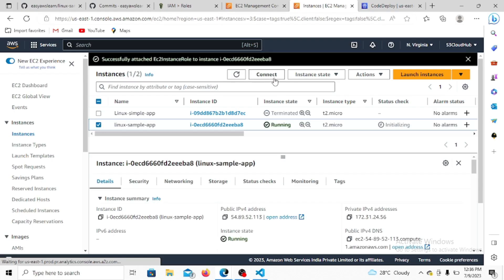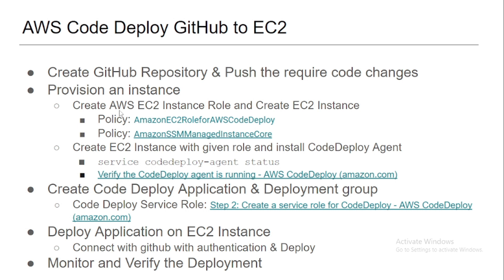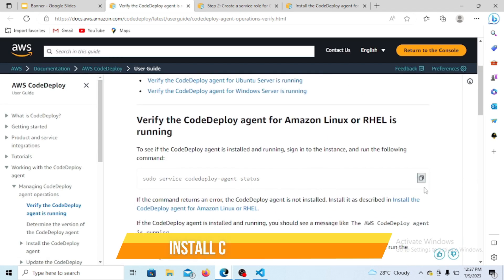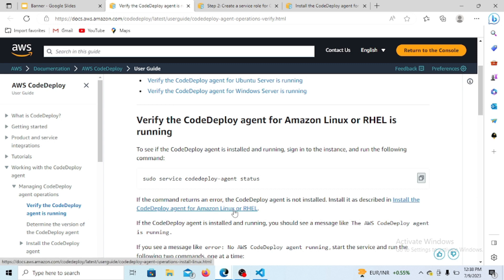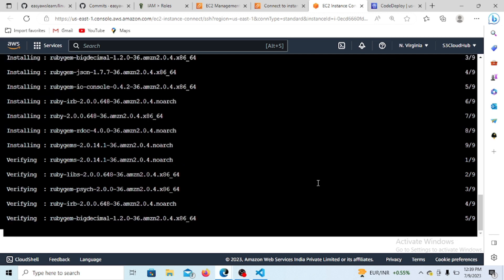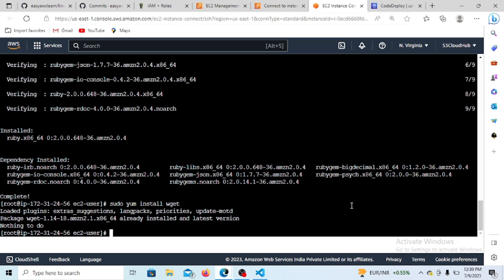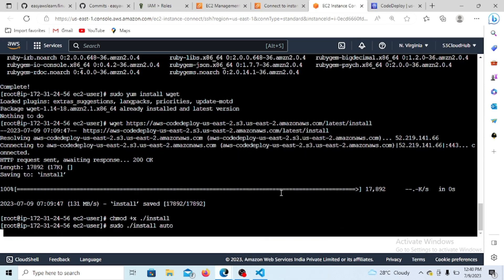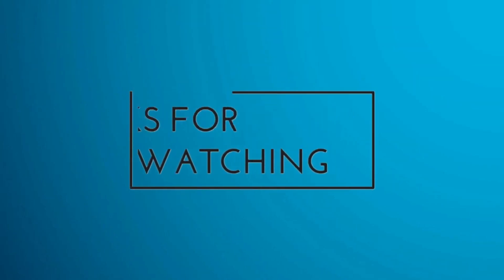How to Install Code Deploy Agent on Ec2 | S3CloudHub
CodeDeploy on EC2 instances or on-premises servers, the CodeDeploy agent must be installed first. We recommend installing and updating the CodeDeploy agent with AWS Systems Manager.